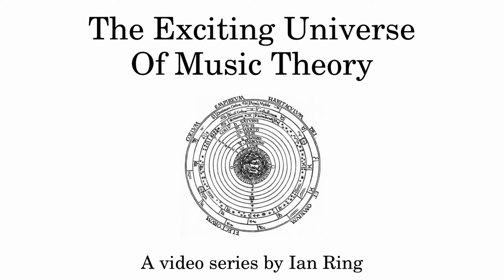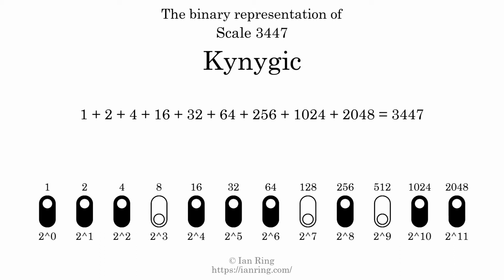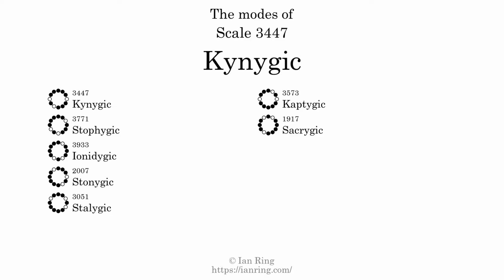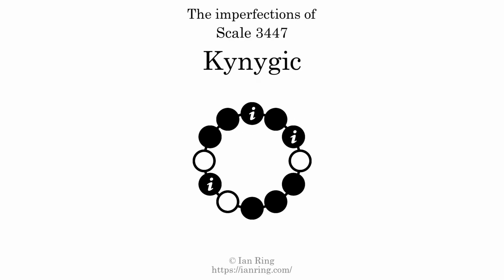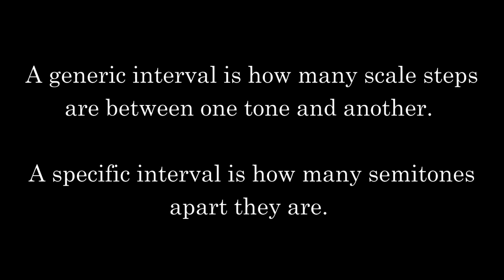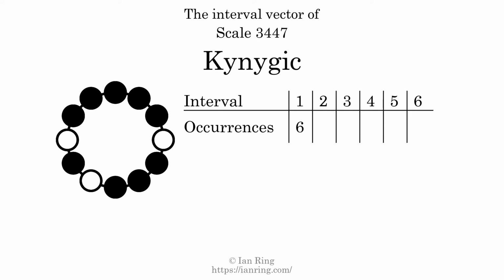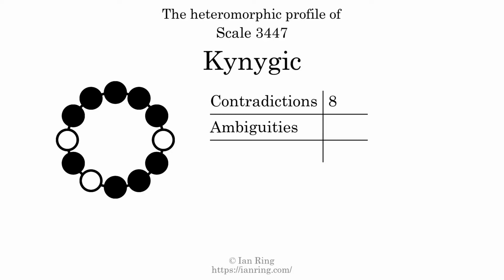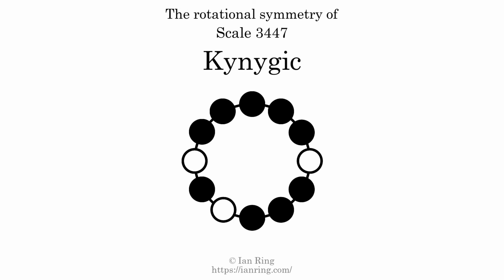Scale 3447: Kynygic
More than you will ever need to know about Scale 3447, an enneatonic scale also known as "Kynygic". Part of an enormous series of scale analysis videos by The Exciting Universe Of Music Theory.